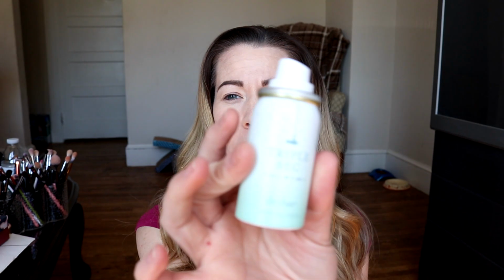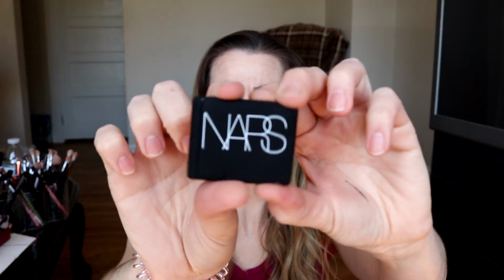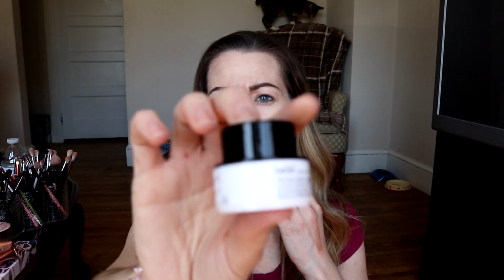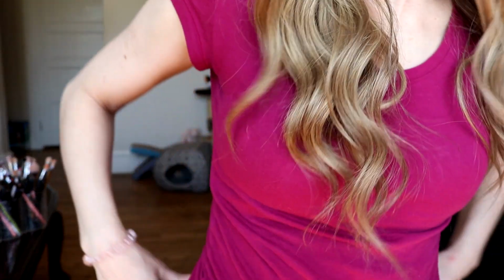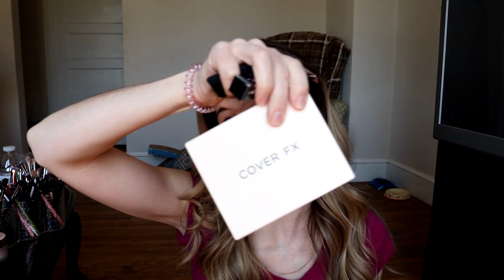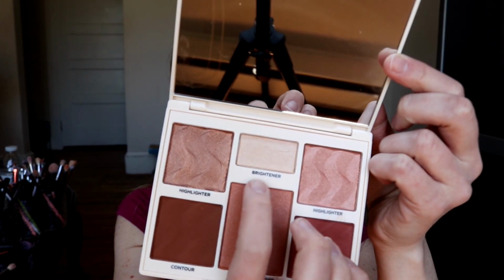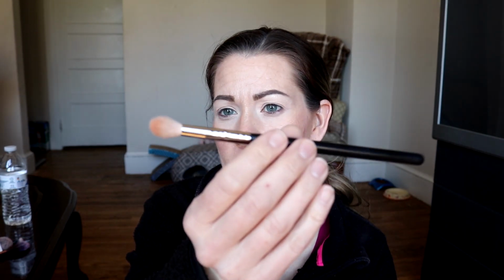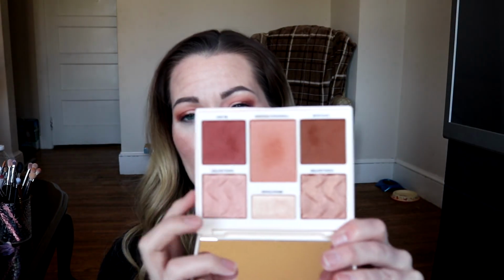Unbox and Try-on March's Beauty Subscription Boxes!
(Watch in HD)- Today's video was so much fun to film! Watch me unbox and try on my beauty boxes for March! I also tried out the Cover FX perfector face palette...as eyeshadows!  I got sent the wrong palette so I tried to make the best of it.  This was a decent month for beauty boxes-watch the video to see what I got and to see the look come together using some of those products! As always, I'm keepin it real and just having fun with makeup.

XoXo
~Shells~